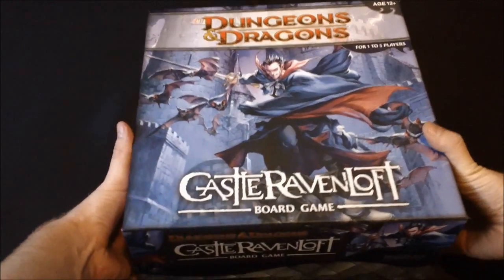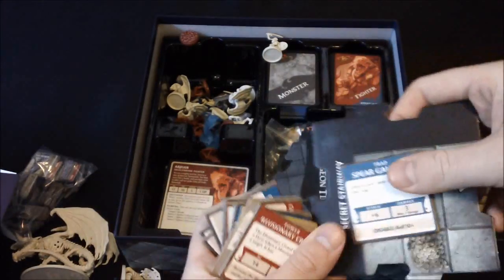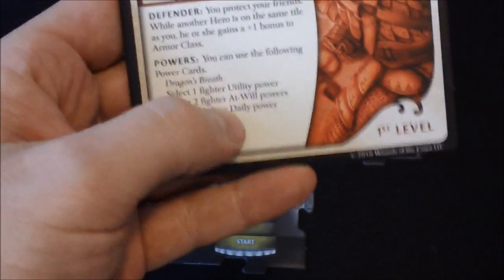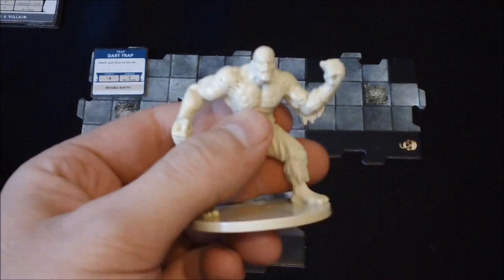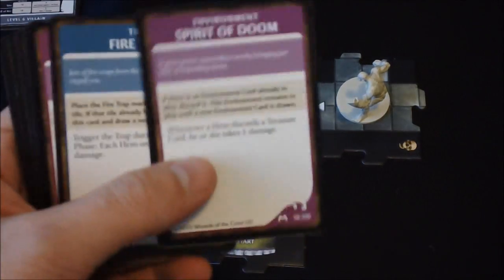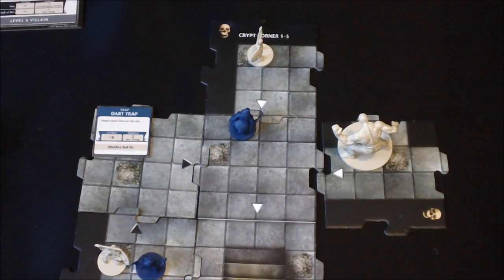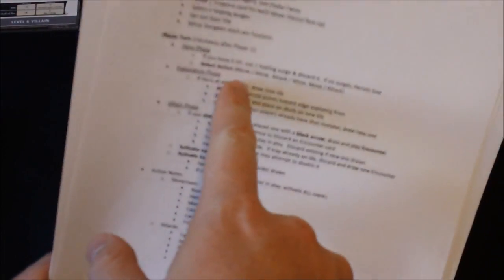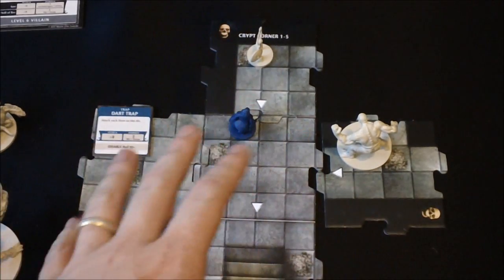Dungeons and Dragons: Castle Ravenloft Review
Intro (00:00); "castle in a box" (01:59); glazed overview of gameplay (04:47); the "review" starts (07:51); critique of variants (09:03); one variant that works (10:43); overview of the rules summary found on BGG (12:47); comparisons to Ashardalon, which I haven't played (13:07); cost/life ratio (14:13); final thoughts... (hot air warning!) (15:17);